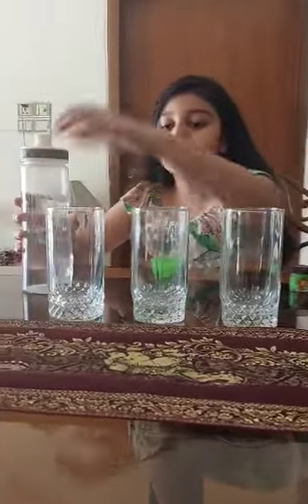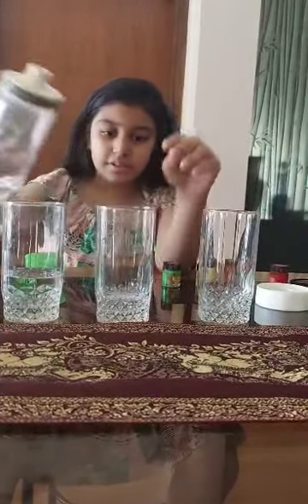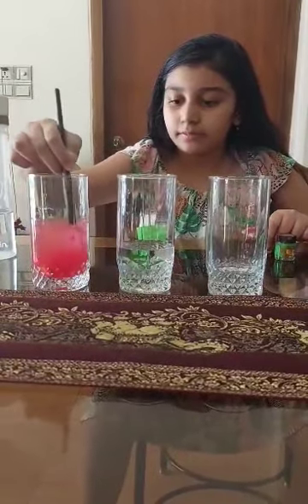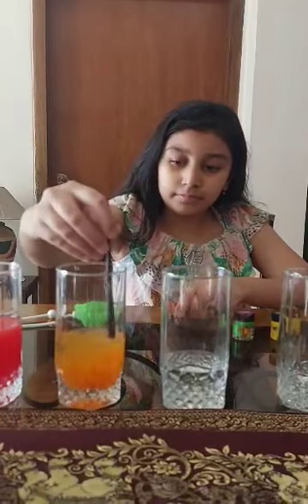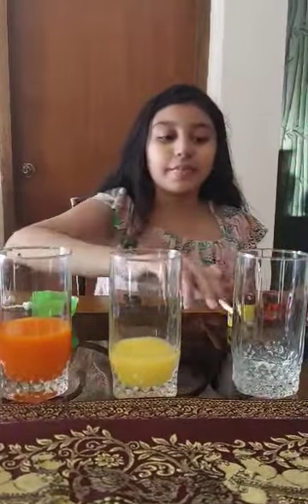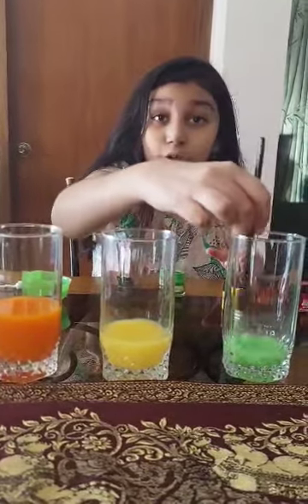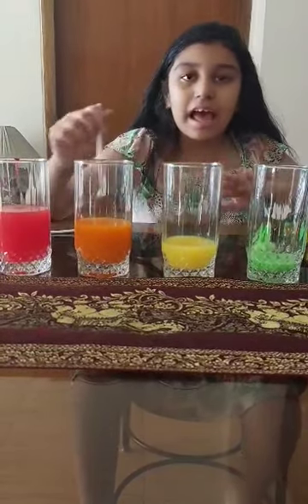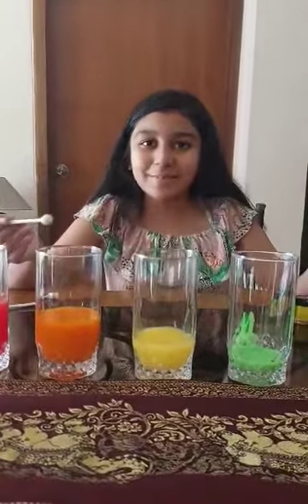DIY Water Glass 🎵 Xylophone Colorful Musical Science Experiment at Home ʙʏ ᴀʏʀᴀ ᴍᴀʜʙᴜʙ 2023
How to Make Beautiful Colorful Musical Instrument at Home with Just Water and Glass: DIY Xylophone Step by Step Tutorial and Demonstration.
ᴀʏʀᴀ ᴍᴀʜʙᴜʙ is 9 years old, student of Sir John Wilson School from Dhaka, Bangladesh
Ayra likes to make videos (vlogging) & loves YouTube
"ᗩmazing ᗩYRᗩ" is her official YouTube vlog Channel ©
Google, to know more about 🧜‍♀️🌹🍜🏀🖌🌈Ayra Mahbub